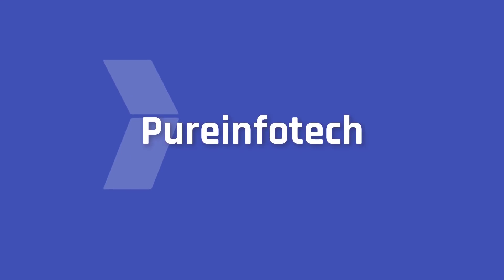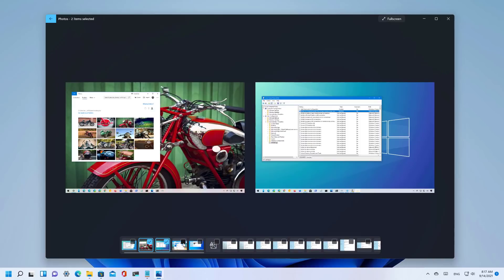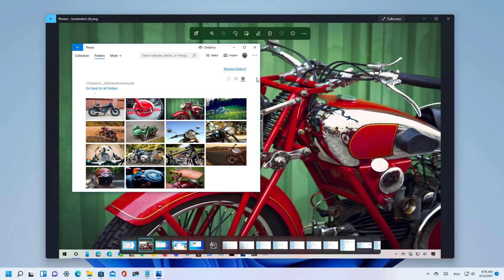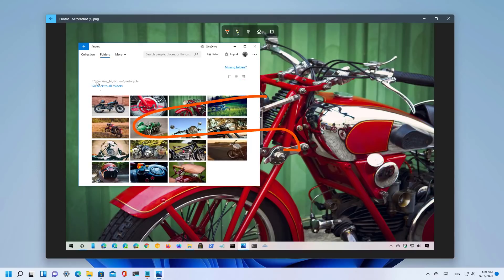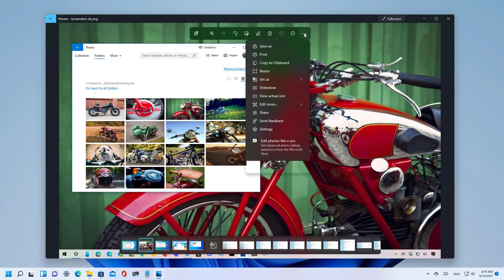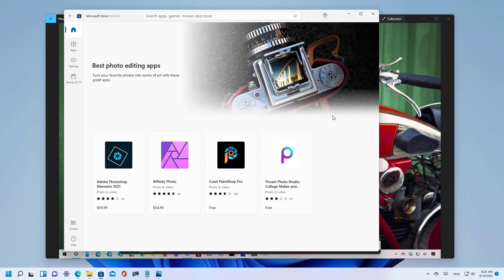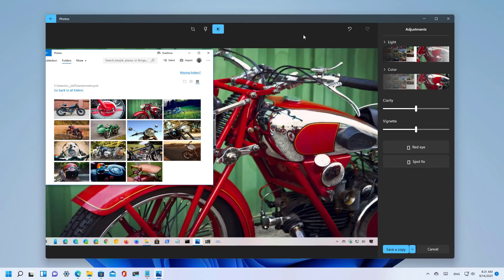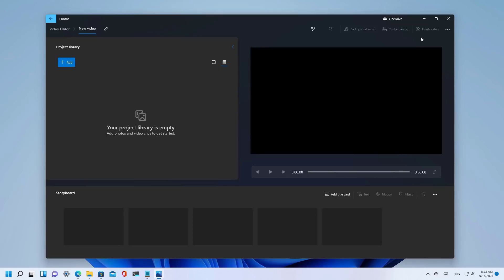Windows 11 NEW Photos app first look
Windows 11 NEW Photos app walkthrough the new interface, features, and changes.